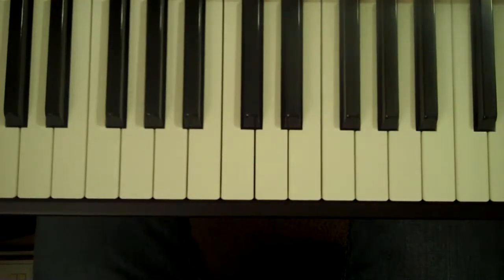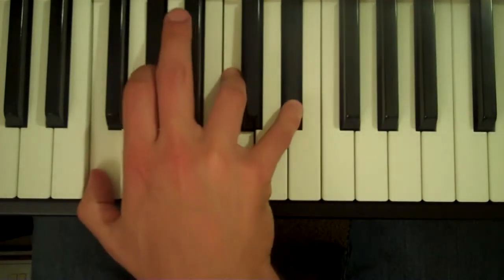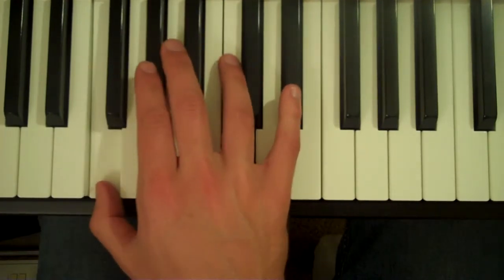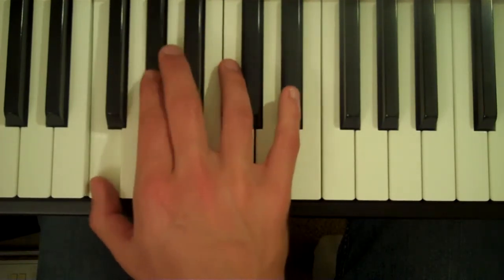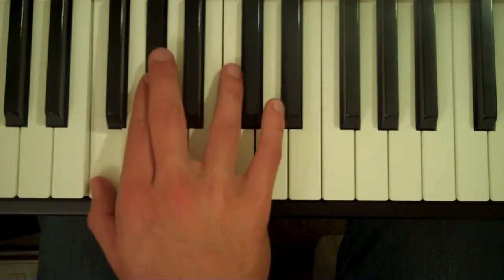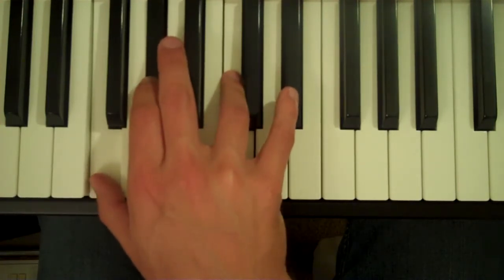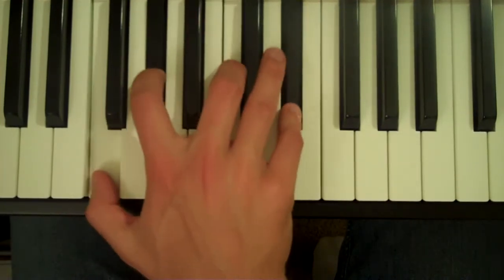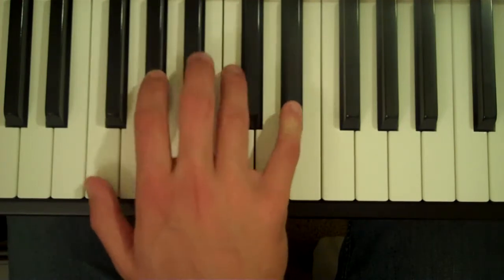How To Play an F Minor 7th Chord on the Piano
How to play an F minor 7th chord on the piano. Notes: F Ab C Eb. Fingering: 1 2 3 5 or 1 2 4 5.